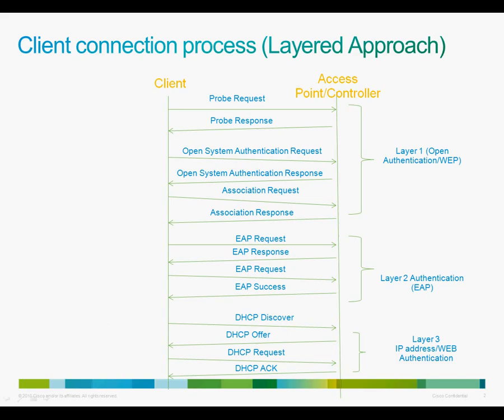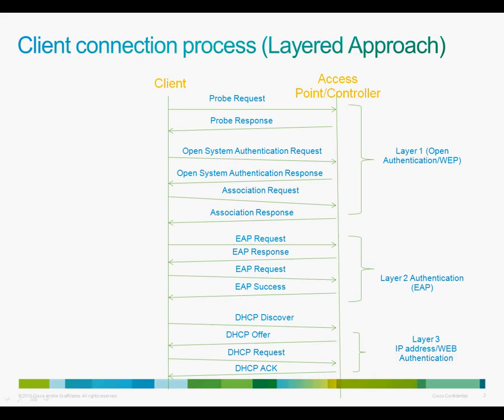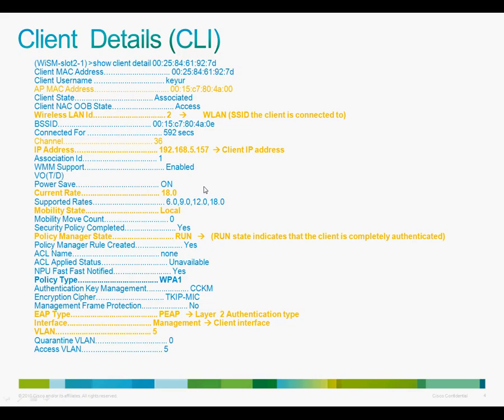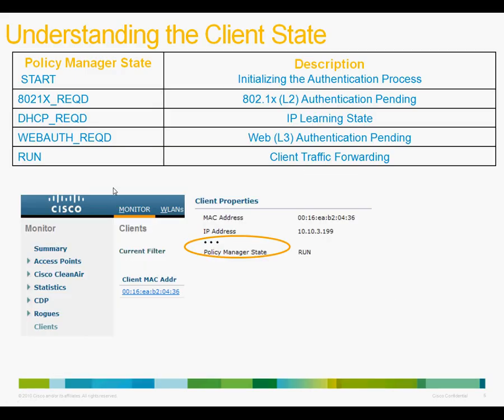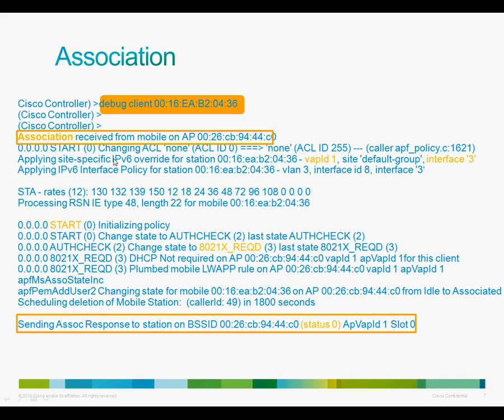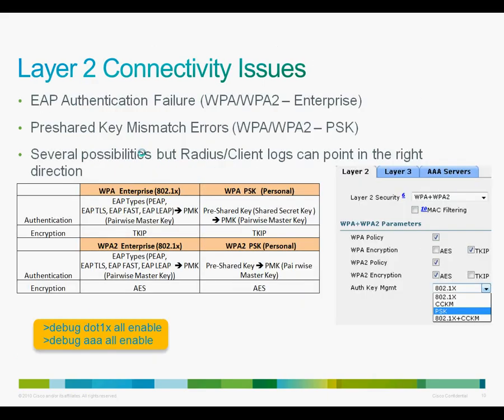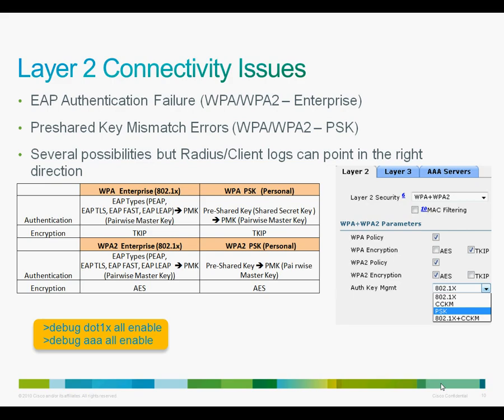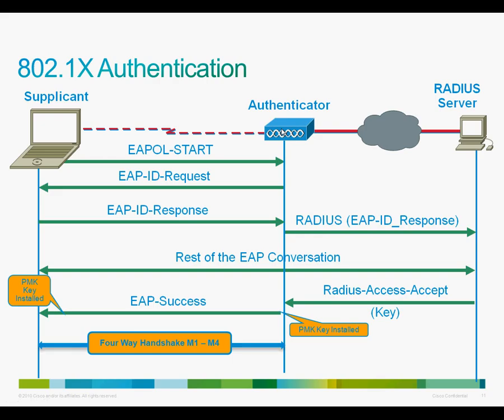Client Troubleshooting- Cisco Wireless Controller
In this session, Keyur goes over some basics of troubleshooting client connection issues on a cisco wireless controller.